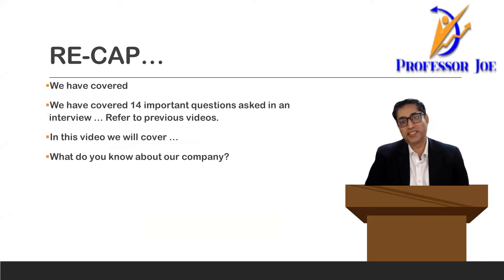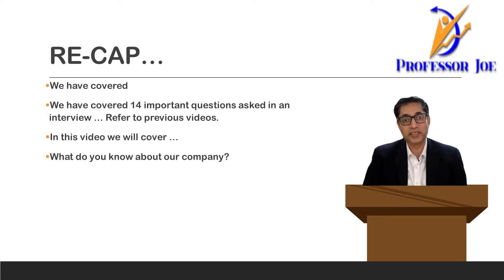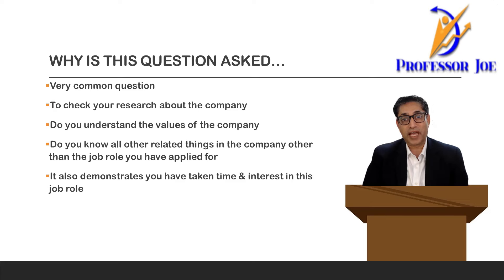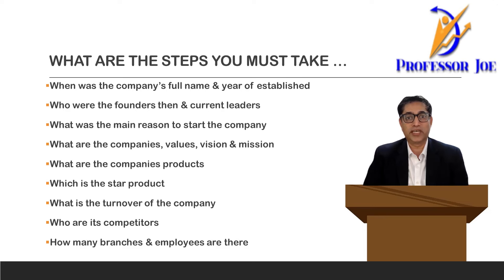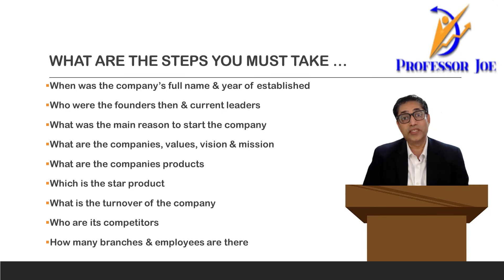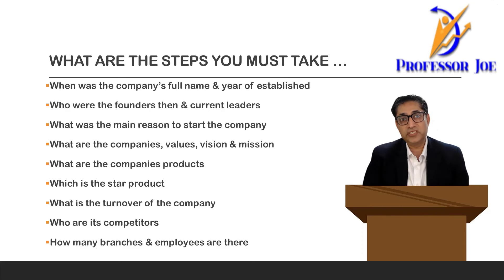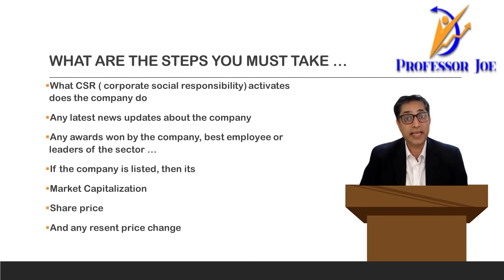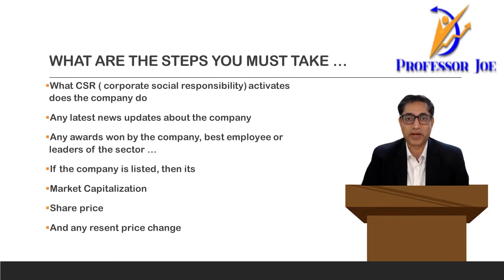HOW TO PREPARE FOR AN INTERVIEW INTRO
INTRO

I create videos for trading using technical analysis, fundamental analysis, options trading, forex, stocks, crypto currency, blockchain technology, personality development, interview skills, how to handle interviews, investment banking, commercial banking, operations, finance